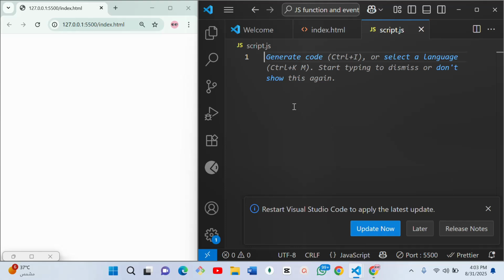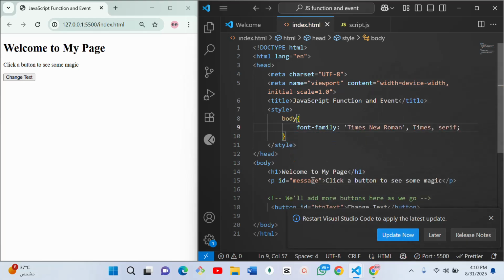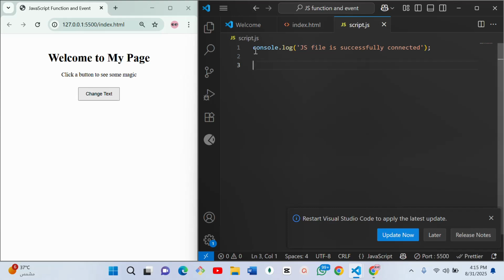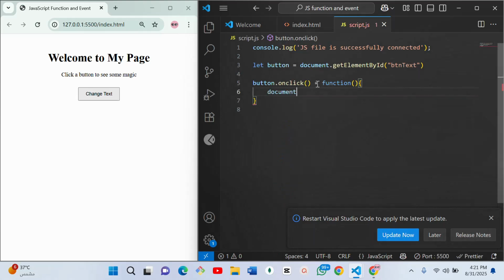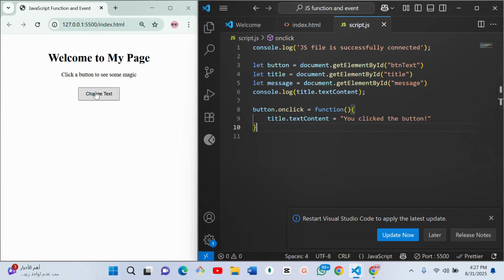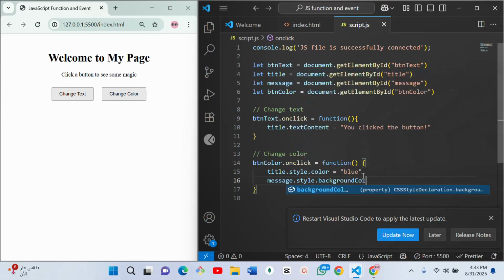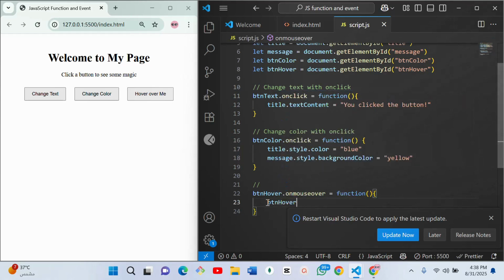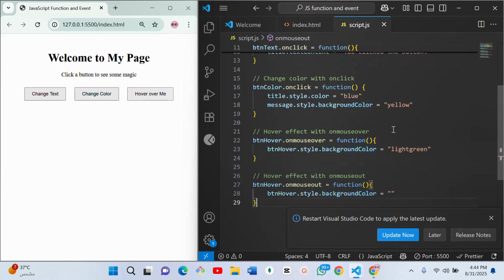JavaScript Events for Beginners | onClick & onMouseOver Explained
🎉 Learn how to make your web pages interactive with JavaScript!
In this beginner-friendly lesson, we’ll cover:

✅ How to access HTML elements with getElementById
✅ How to change text and styles with JavaScript
✅ Using onClick and onMouseOver events to add interactivity

This is the perfect introduction to JavaScript events.
Watch till the end, then get ready for our next lesson where we’ll build a Light/Dark Mode toggle 🌙☀️